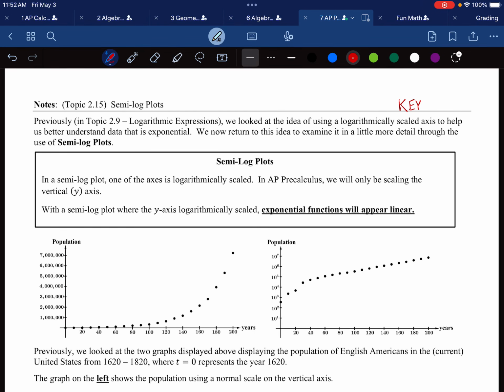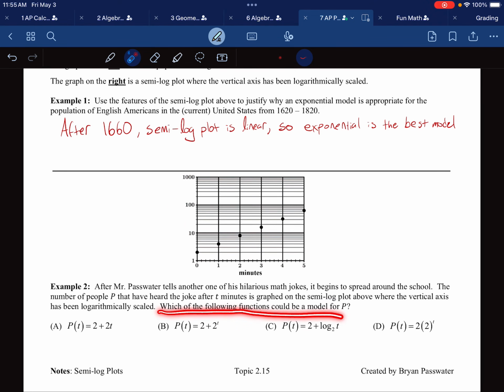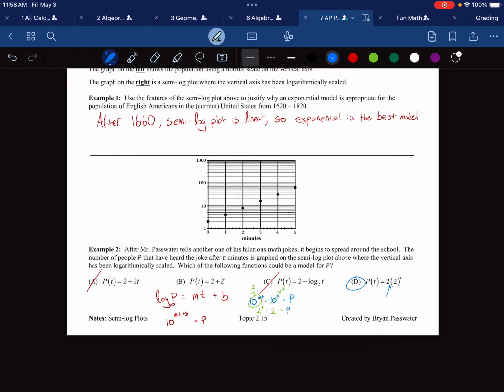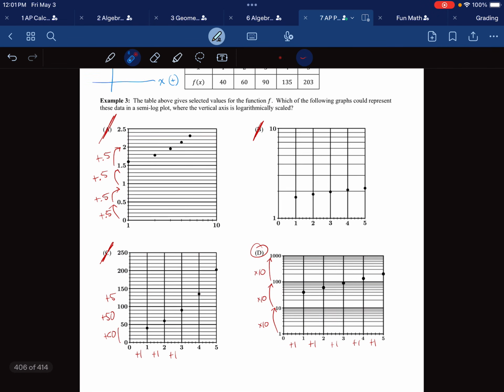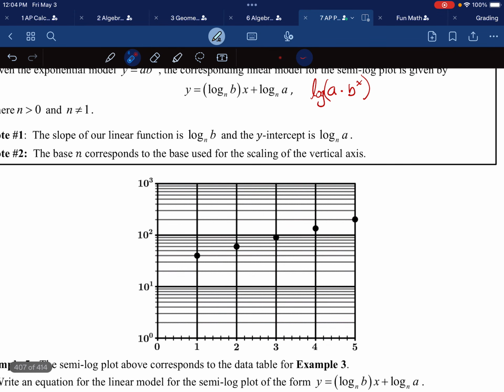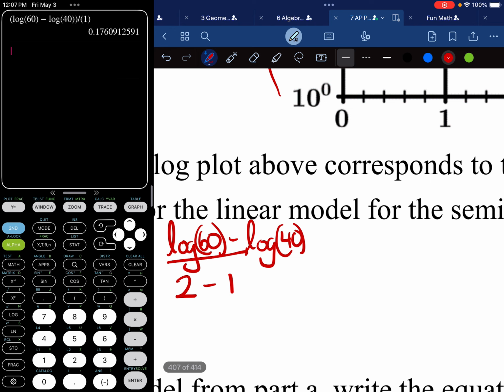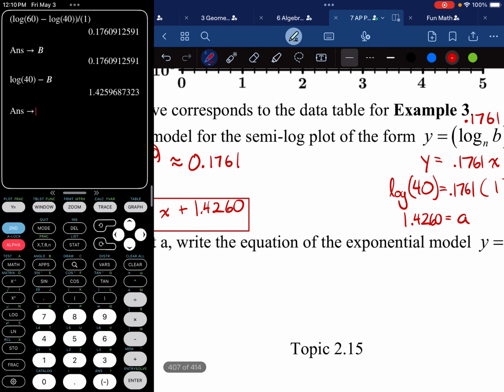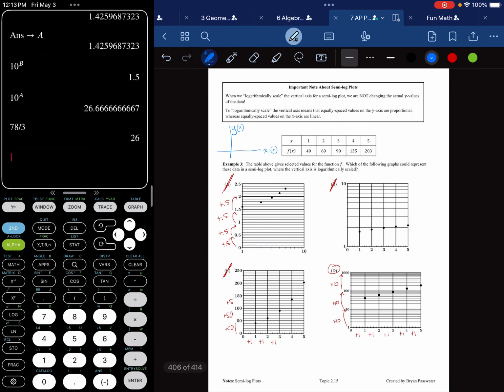AP Precalculus Notes (Topic 2.15) Semi-log Plots